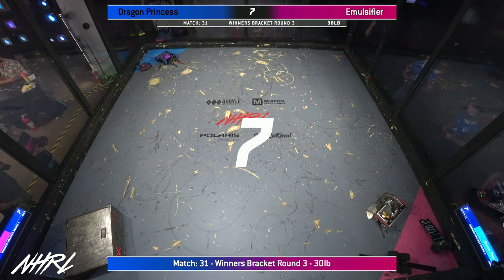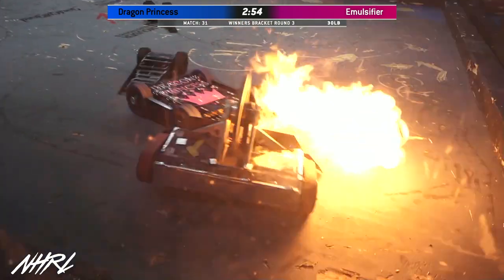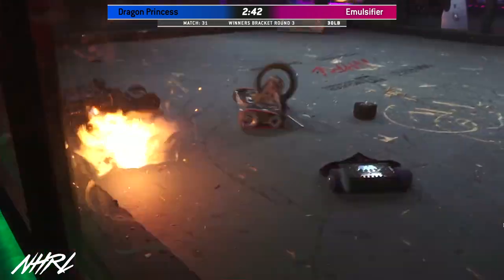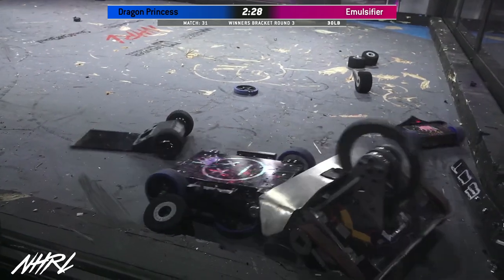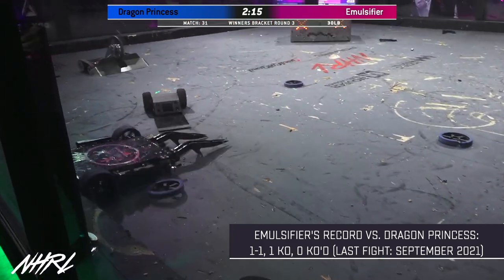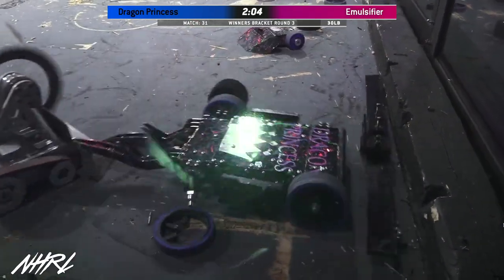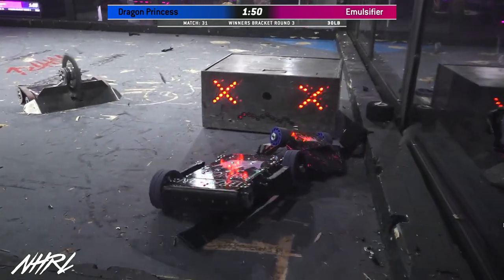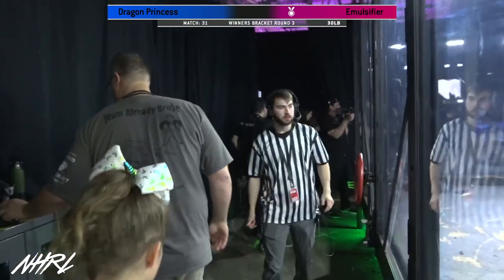Dragon Princess vs Emulsifier - 30lb Robot Combat